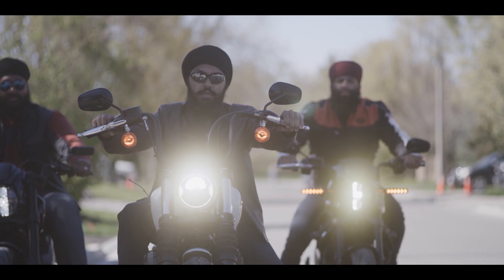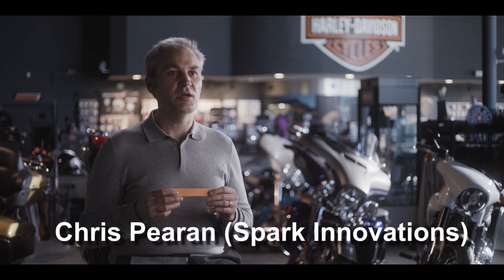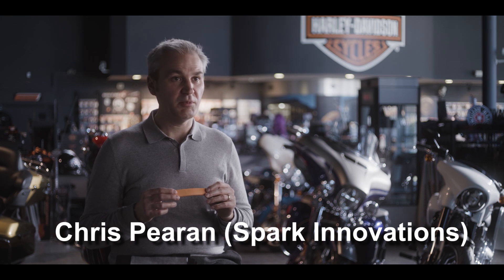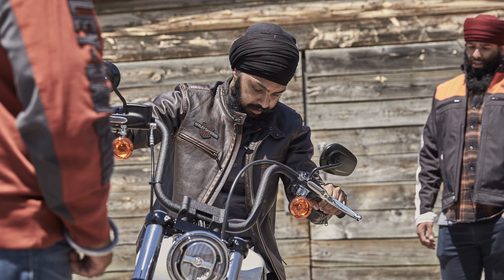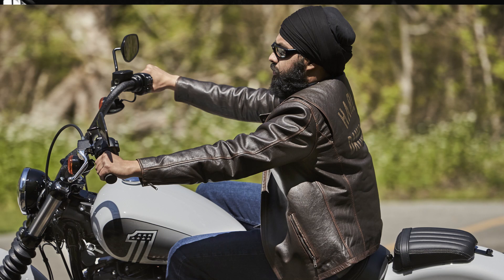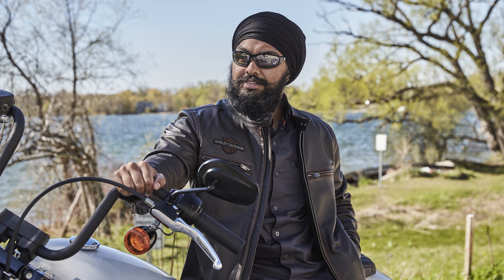NEW PROTECTIVE INNOVATION FOR TURBAN WEARING MOTORCYCLISTS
The TOUGH TURBAN features emerging technologies in protective gear like non-Newtonian foam that hardens on impact, 3D-printed chainmail, and a composite fabric used in bullet-proof clothing.  I talk with the designer, Vic Bath.